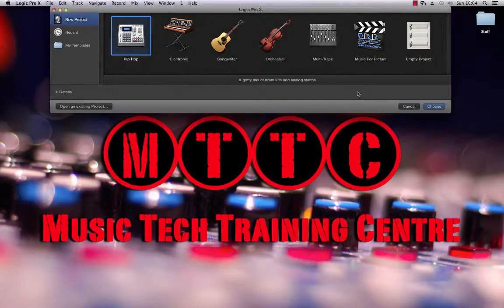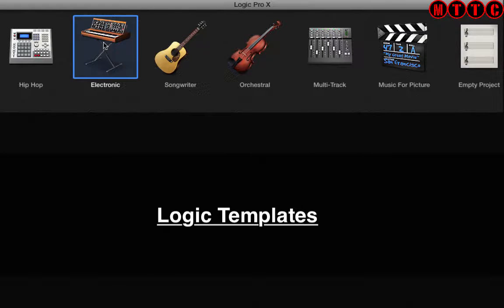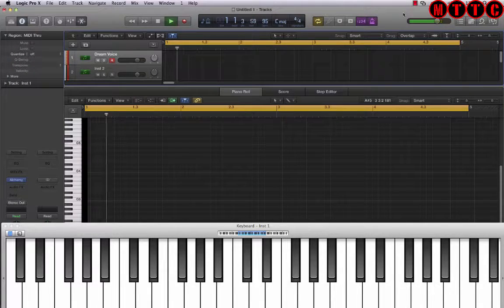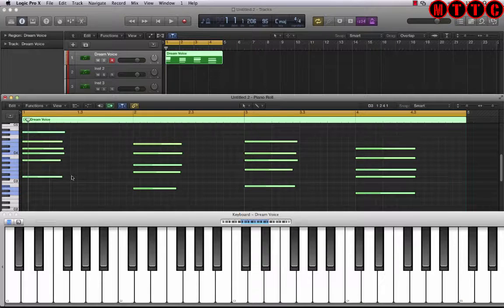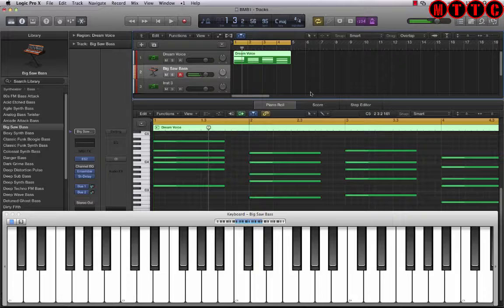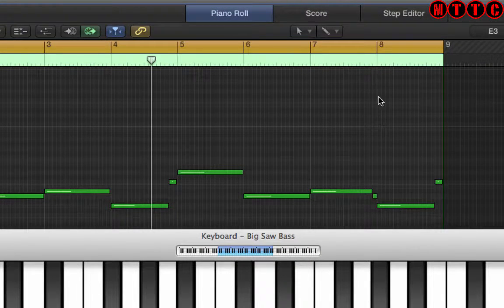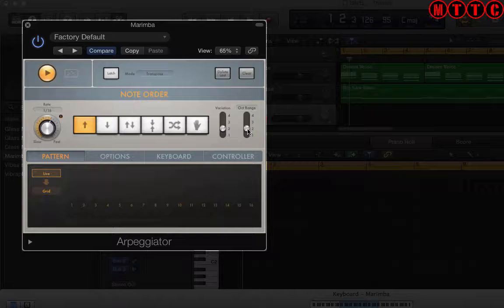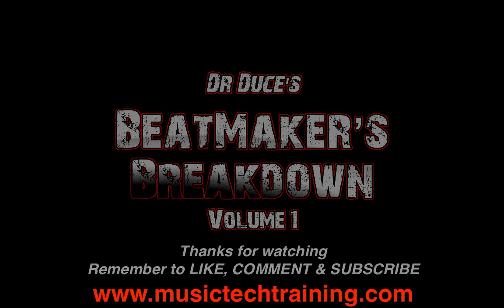Logic Pro X: How to Make a Beat Vol1 Pt1 - Minimalist R&B Style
Dr. Duce's BeatMaker's Breakdown Volume 1 Episode 1

Today I'll be taking you through my my beat making process in this new 3 part series entitled Dr. Duce's Beatmaker's Breakdown. In this series I'll cover the basic of getting started on making a minimalist R&B track including laying down keys, bass, drums and other elements along with using important Logic Pro X Key Commands/Shortcuts to speed up your process.

I really do hope you will learn something from this series and would love to receive your feedback. So enjoy!